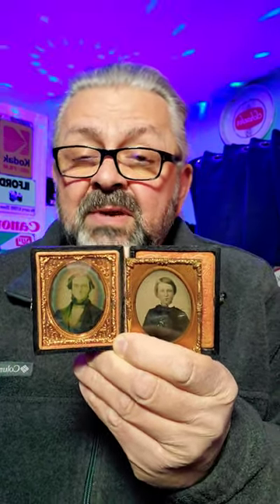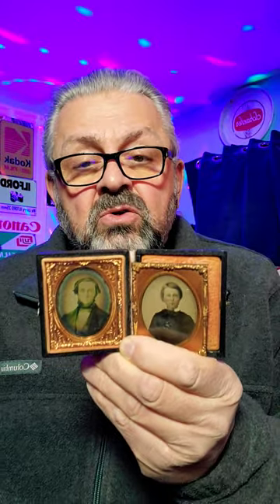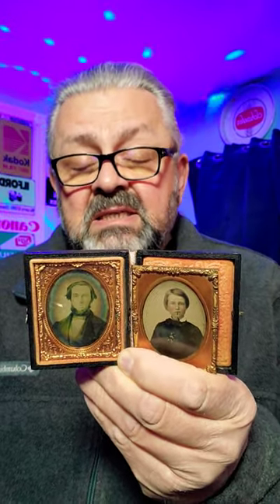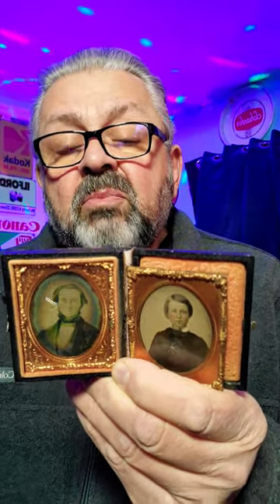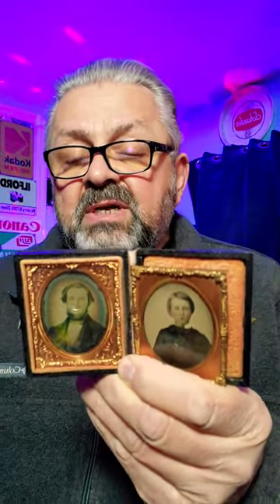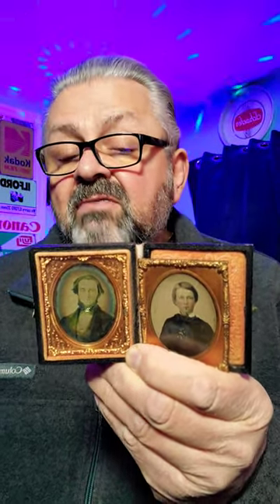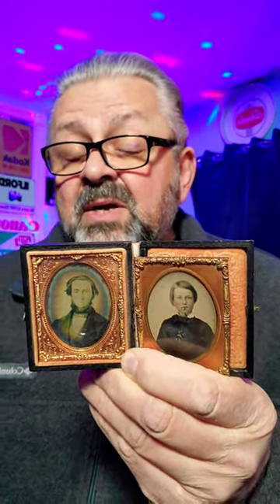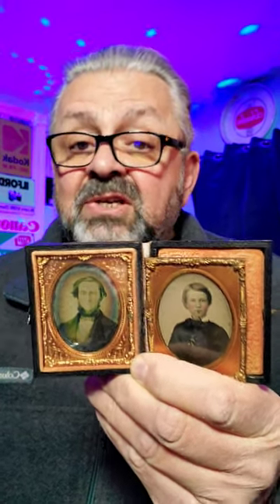Boiling MERCURY? Thank you Louis Daguerre for your contributions to the birth of Photography in 1830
Louis-Jacques-Mandé Daguerre invented the daguerreotype process in France. The invention was announced to the public on August 19, 1839 at a meeting of the French Academy of Sciences in Paris. American photographers quickly capitalized on this new invention, which was capable of capturing a "truthful likeness." Daguerreotypists in major cities invited celebrities and political figures to their studios in the hopes of obtaining a likeness for display in their windows and reception areas. They encouraged the public to visit their galleries, which were like museums, in the hope that they would desire to be photographed as well. By 1850, there were over 70 daguerreotype studios in New York City alone.

Always remember to take more photographs, with any camera!
NIKON D700 a Compact Professional DSLR vs Nikon D3 WTF !
It's true, the Nikon D700 is an FX, full frame, 12mp, compact, all metal body, 5 fps, cf card slot, iso range 200-6400, $3000 in 2008
*(it's a Compact Nikon D3)
Today, you can buy these all day long for $350 on Ebay with approx. 17k clicks.